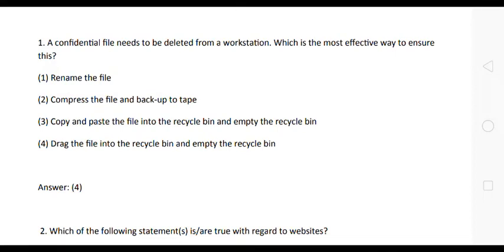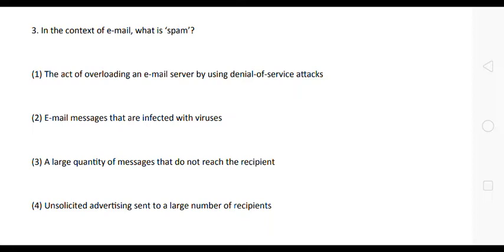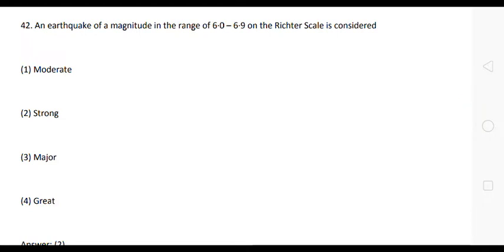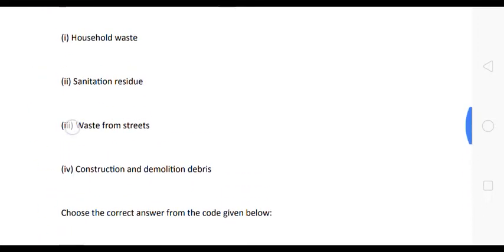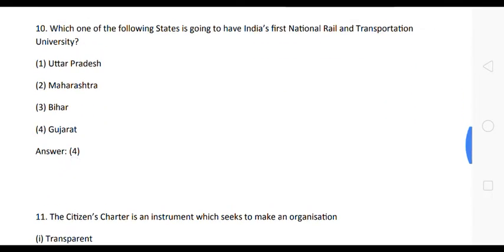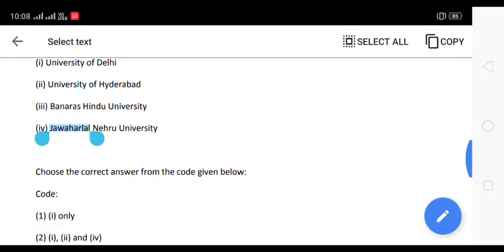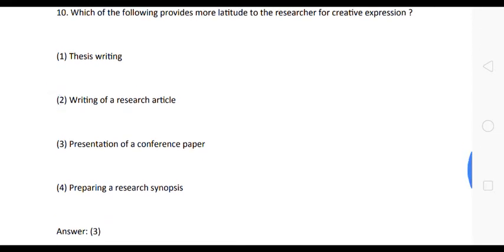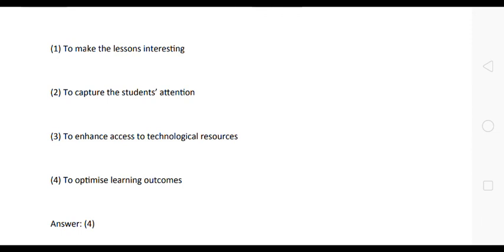NTA NET JRF Paper-I | Research Methodology | Teaching Aptitude | Educational Institutions, Etc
Learn on NTA  NET JRF Paper-I| Research Methodology | Teaching Aptitude | Educational Institutions, Etc.